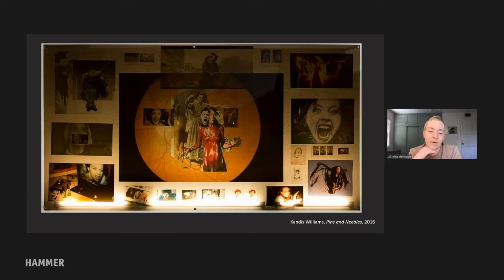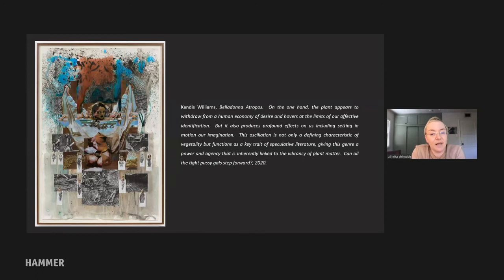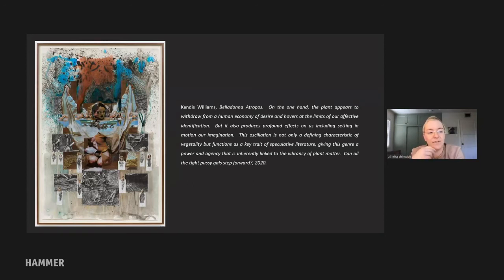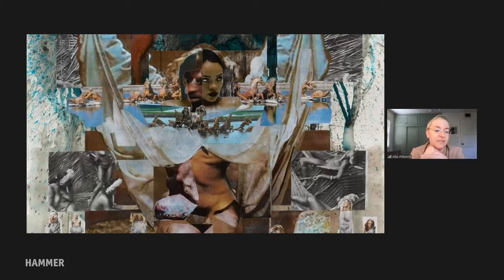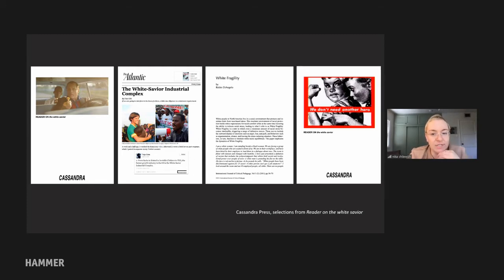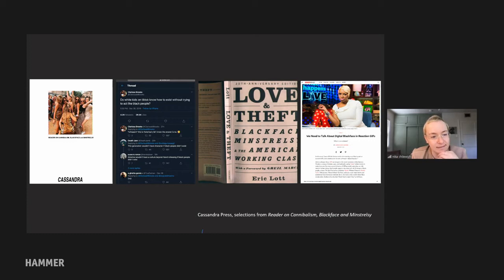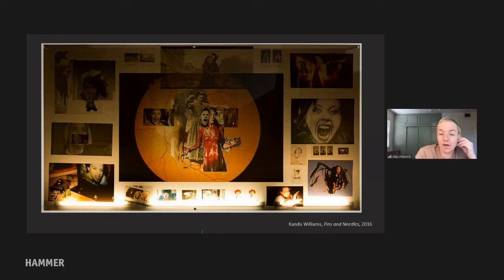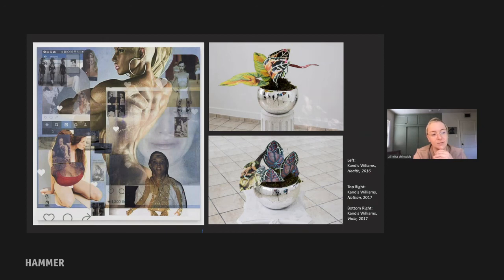Art history lecture: Kandis Williams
This talk on Kandis Williams is led by Nika Chilewich, curatorial assistant.

This is a recording of a program broadcast live on April 7, 2021.